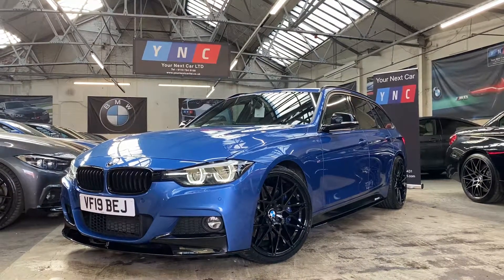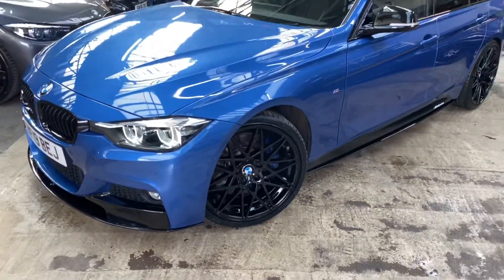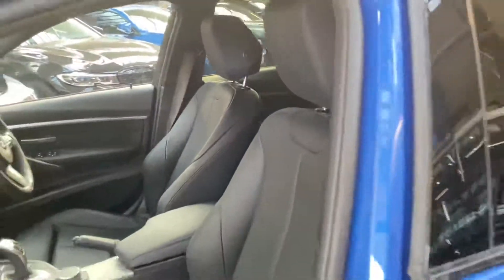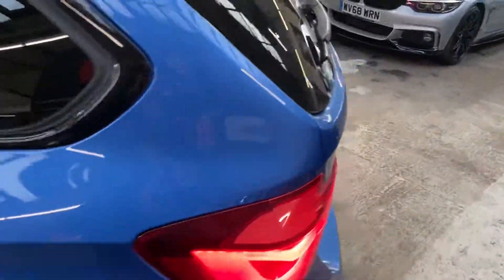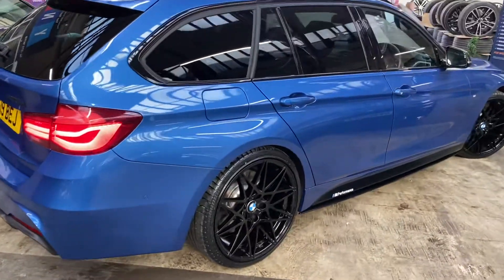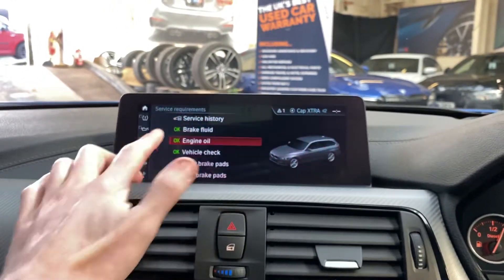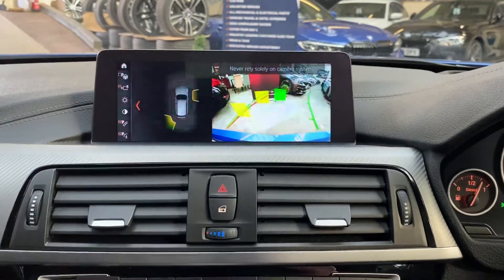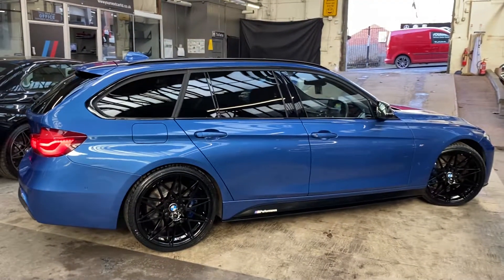(VF19BEJ) NEW @ YNC 335D M SPORT SHADOW EDITION TOURING ( Reverse Cam!)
- 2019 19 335D M Sport Shadow Edition
- YNC Mperformance Kit
- 11000 From New
- Stunning Hi Spec Touring
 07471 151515